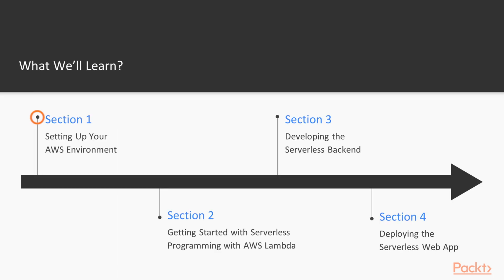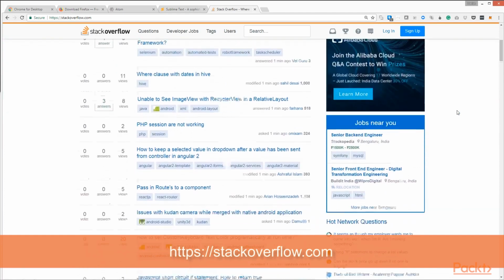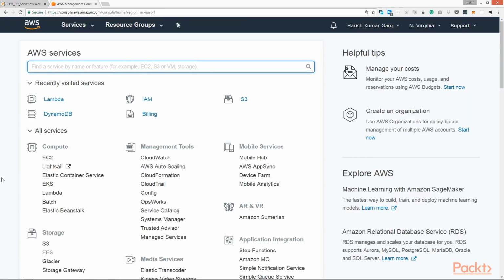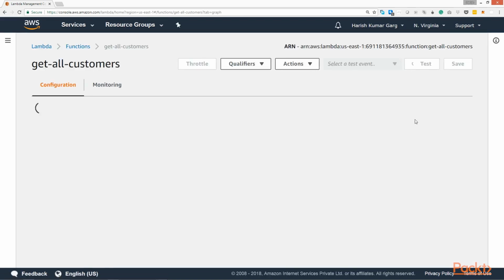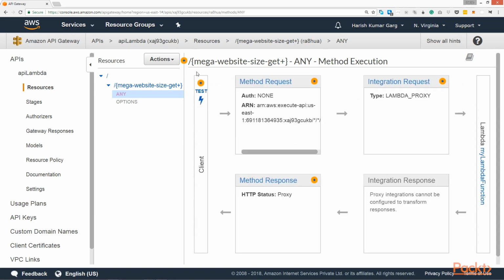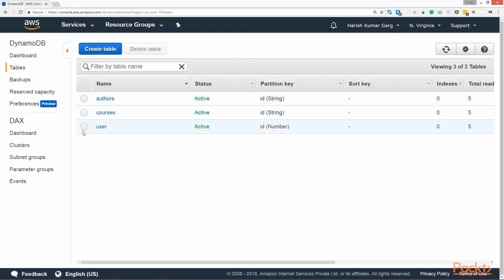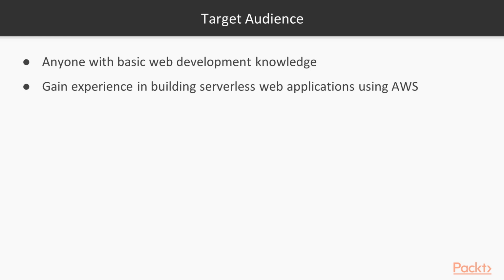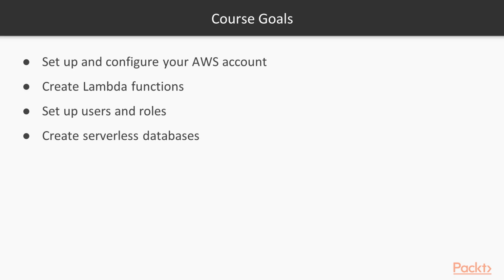Serverless Web Development on AWS Using Lambda: The Course Overview | packtpub.com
This video tutorial has been taken from Serverless Web Development on AWS Using Lambda. You can learn more and buy the full video course